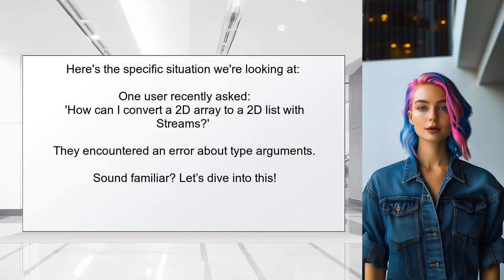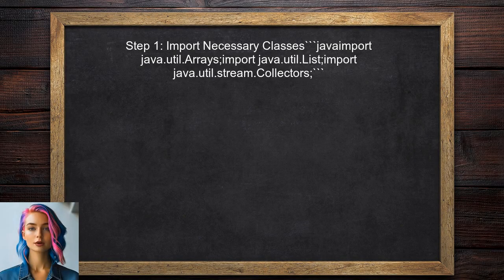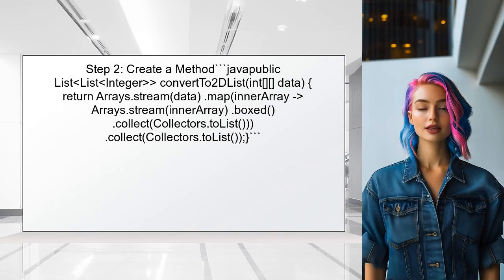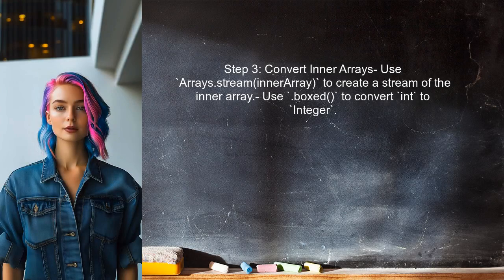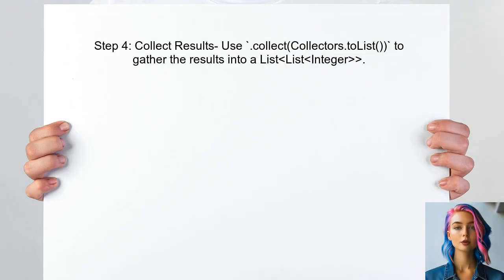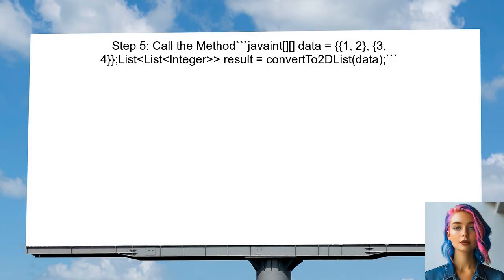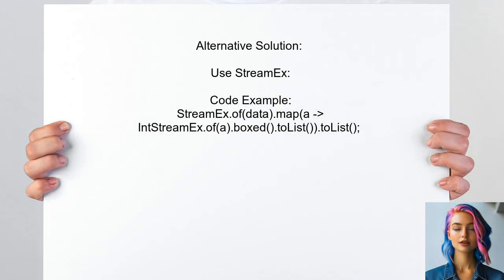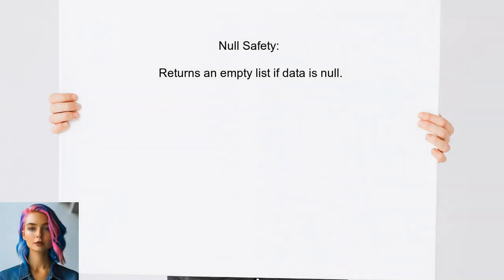Convert 2D Array to 2D List in Java Using Streams: A Step-by-Step Guide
In this video, we will explore how to efficiently convert a 2D array into a 2D list in Java using the power of streams. Whether you're looking to enhance your data manipulation skills or streamline your code, this step-by-step guide will walk you through the process, highlighting key concepts and best practices along the way. Join us as we simplify this common task and unlock the potential of Java streams!

Today's Topic: Convert 2D Array to 2D List in Java Using Streams: A Step-by-Step Guide

Related to: convert2darrayto2dlist, java, streams, step-by-stepguide,